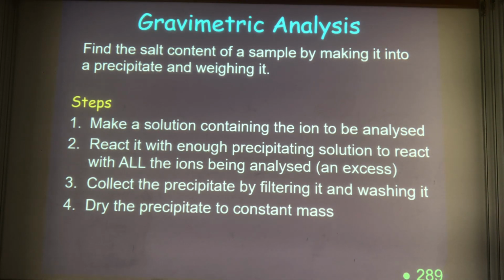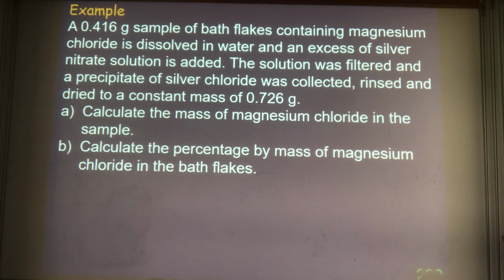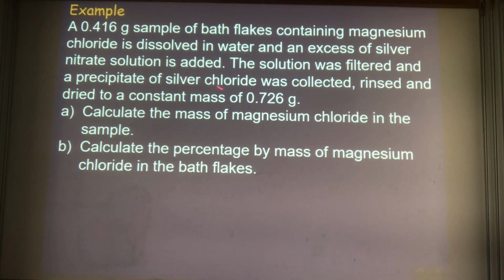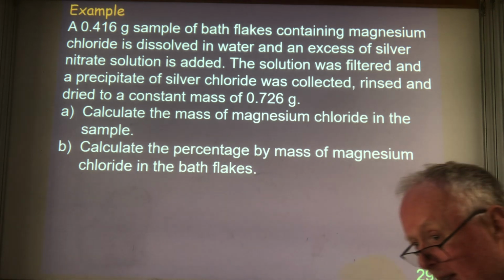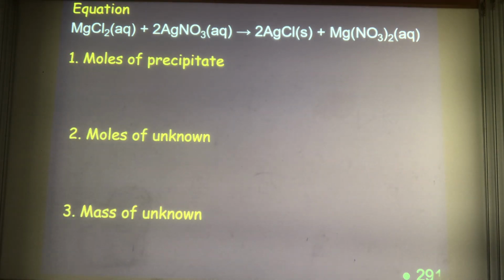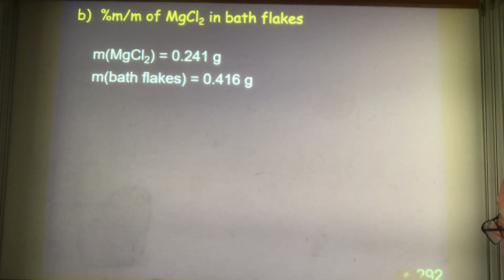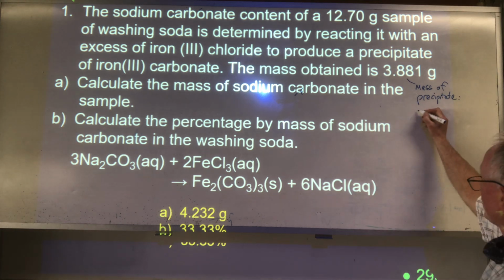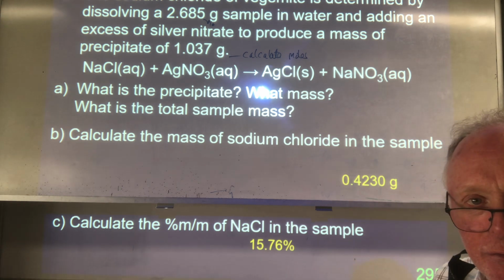Ch18 4 Gravi